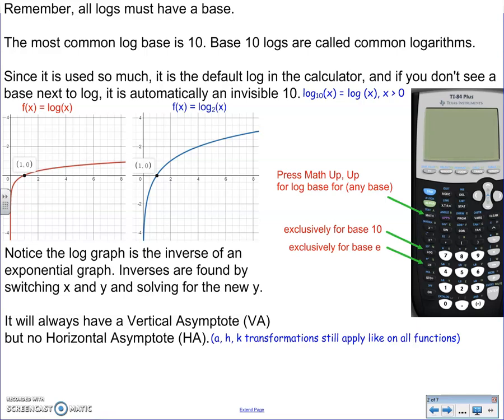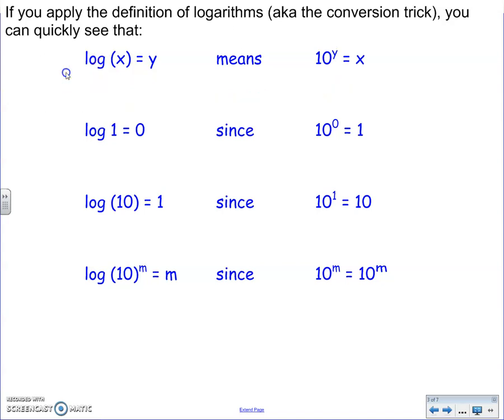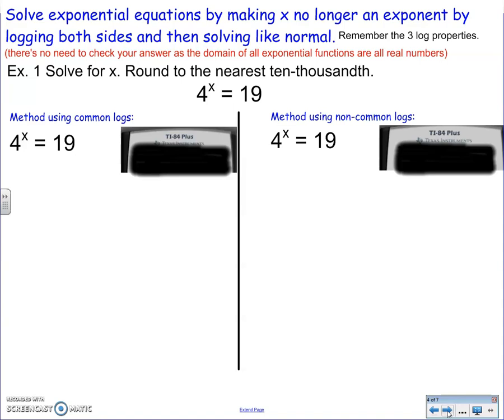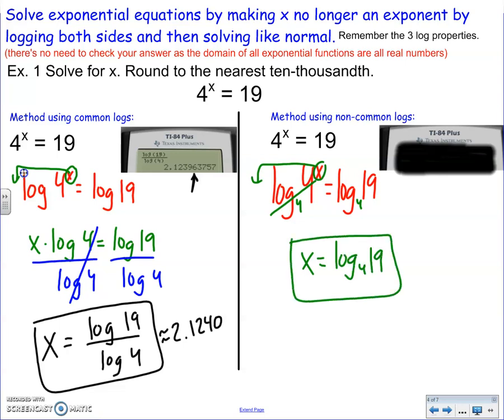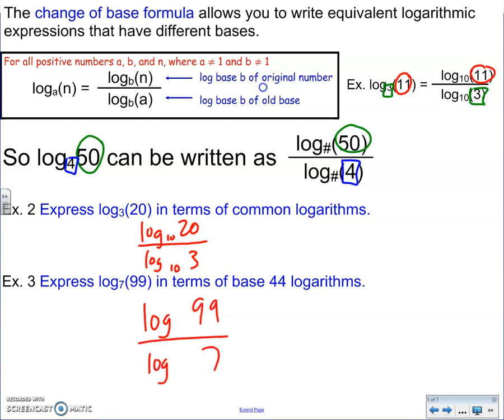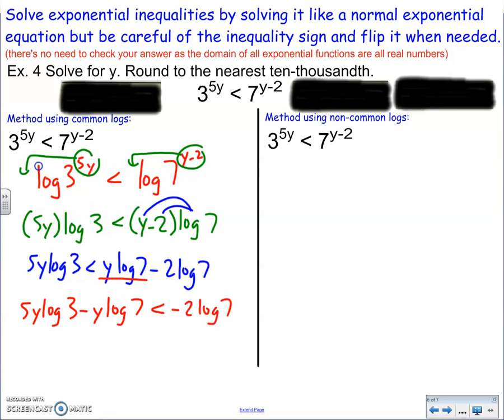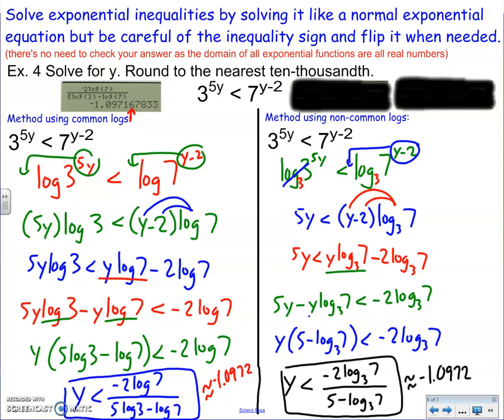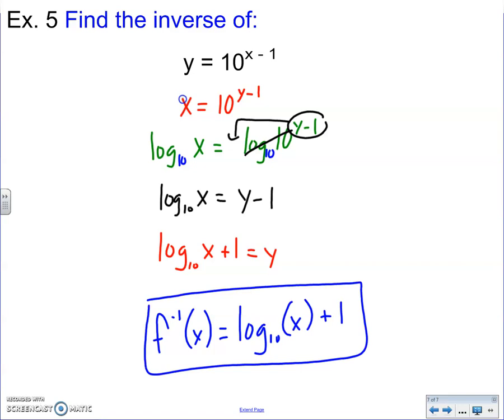Unit 10 Vid 7